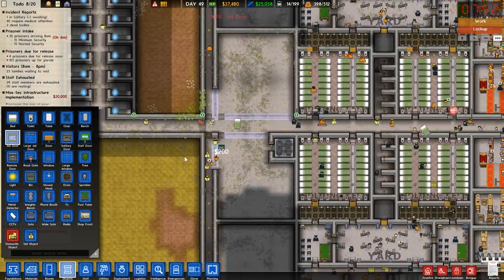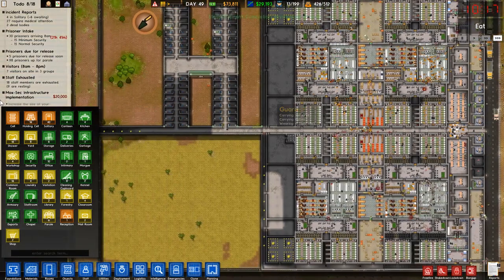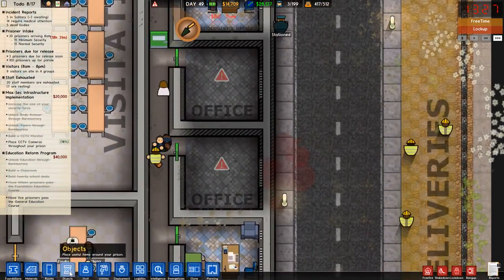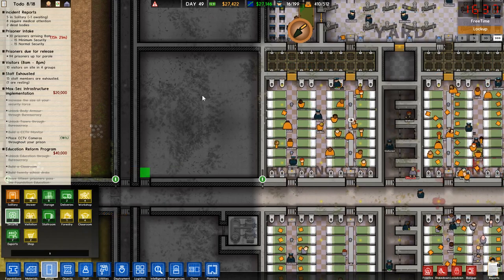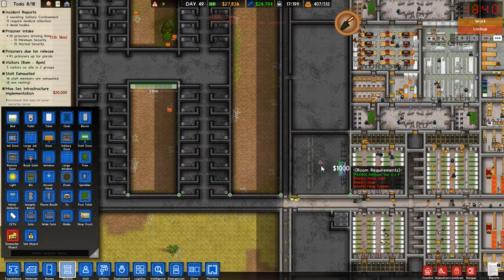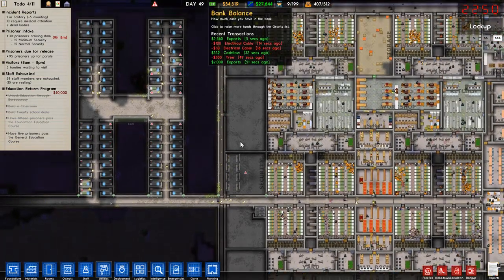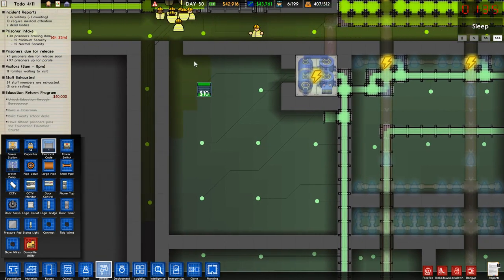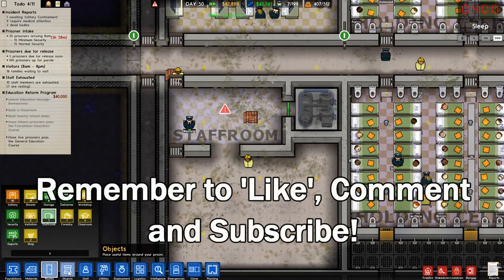Prison Architect [60 FPS] #41 ►Lawyer Up!◀ Gameplay/Tutorial (Alpha 35)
Prison Architect is a prison construction/building and management simulation game.
It's all about making money and avoiding riots and I'll be building everything from cells, showers, exercise yards and recreation rooms to security, workshops, laundry and eventually Death Row!

PC Spec
CPU: Intel i7-4790k @4 GHz
RAM: 16GB
GPU: MSI GEFORCE GTX 970

Prison Architect - Game Description
The game is a top-down 2D construction and management simulation where the player takes control of building and running a prison. The player is responsible for managing various aspects of their prison including building cells and facilities, planning and connecting utilities, hiring and assigning staff, including a warden, guards, workers, and more. The player needs to recruit staff to unlock more aspects of the game. The player is also responsible for the finance, and keeping their inmates content. The player's role is of both architect and governor with sandbox micromanagement themes such as choosing where to put lights, drains and how they connect together. The player is also able to add workshops to the prison as well as reform programs that reduce the specific prisoner's repeat-offender rate. The player tells the prisoners what to do indirectly by setting their schedule. The game takes inspiration from Theme Hospital, Dungeon Keeper, and Dwarf Fortress.

End Titles Music:
Tobu - Candyland